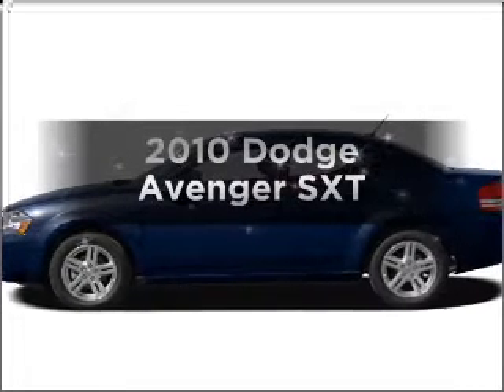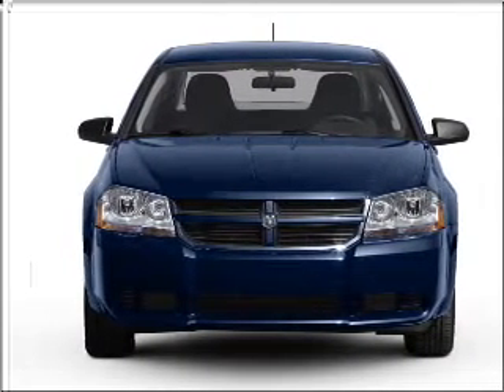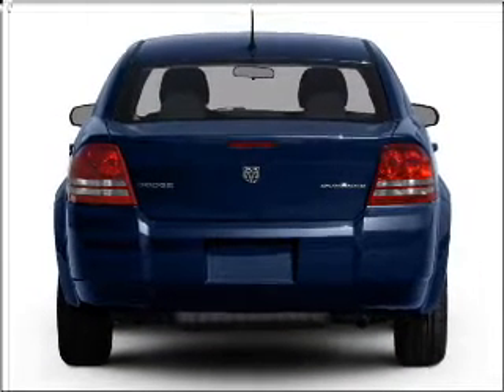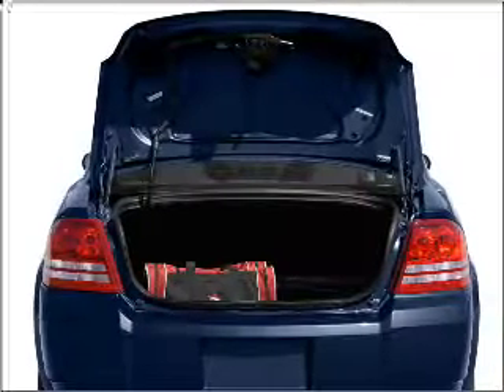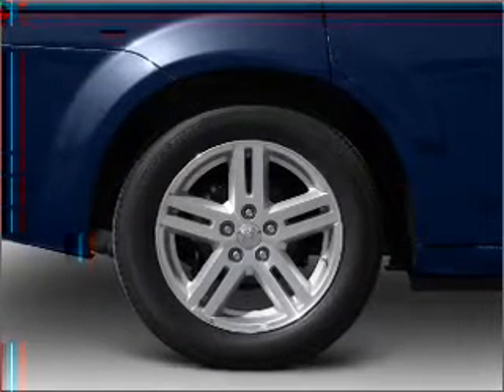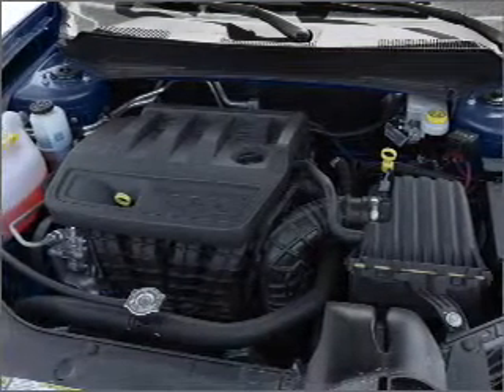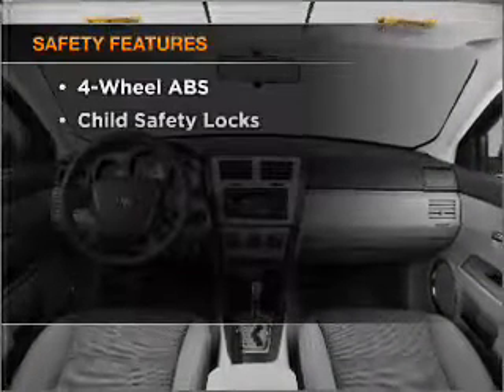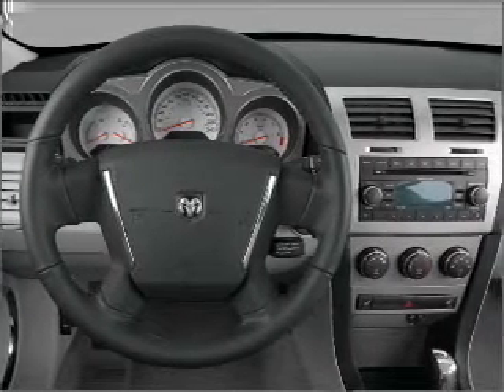2010 Dodge Avenger - Glendale CA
Year: 2010
Make: Dodge
Model: Avenger
Trim: SXT
Engine: 2.4 liter inline 4 cylinder 16 valve
Transmission: 4-Speed Automatic
Color: White Gold
Mileage: 25673
Address:
812 S Brand Blvd